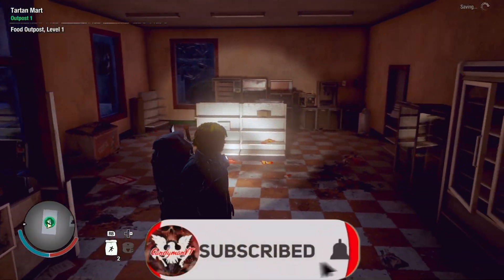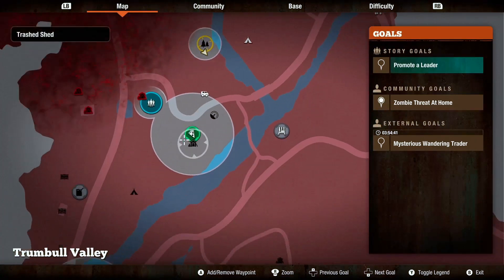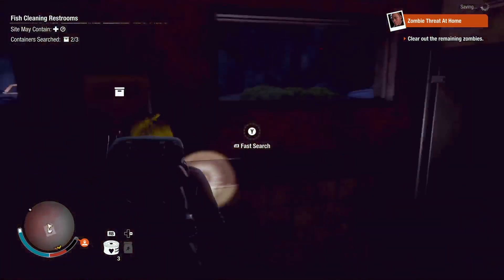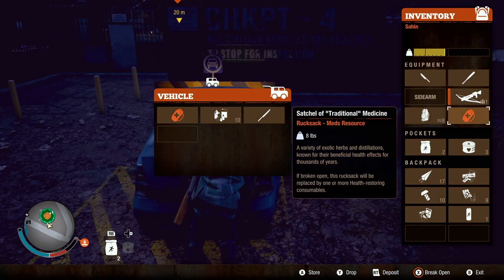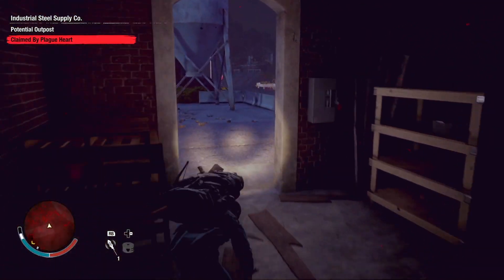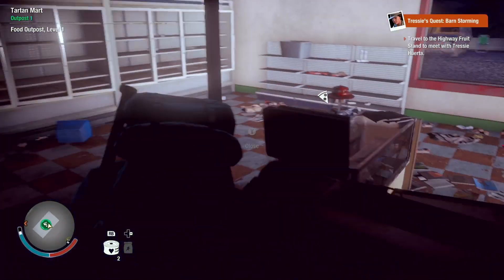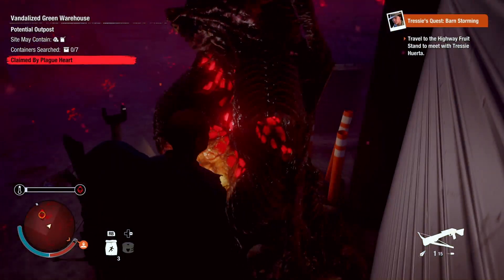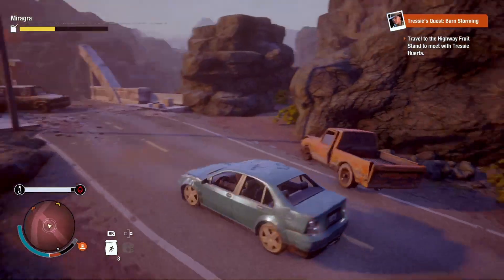THIS WAS A BAD IDEA... (E05) | State of Decay 2 (Juggernaut Edition) | Lethal Zone Gameplay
State of Decay 2 (Juggernaut Edition) | Lethal Zone Gameplay on Xbox Series S in Trumbull Valley!!

In Episode 5, Filmore does some scavenging and then goes after a plague heart.

This is another video of the State of Decay 2 | Season 10 series. THIS WAS A BAD IDEA... (E05) | State of Decay 2 (Juggernaut Edition) | Lethal Zone Gameplay shows Xbox Series S gameplay with commentary by The Candyman. This State of Decay 2 community is played in the Lethal Zone difficulty on the Trumbull Valley map.

This State of Decay 2 | Lethal Zone Gameplay video contains lethal zone gameplay, state of decay 2 gameplay, juggernaut edition, lethal zone, lets play, sod2, sod2 gameplay and state of decay 2 juggernaut edition gameplay.

XBOX 🎮: CandymanYT7430